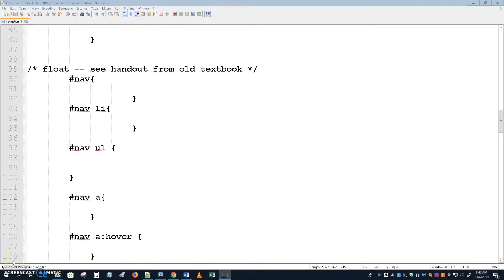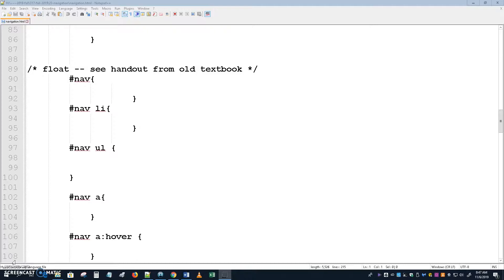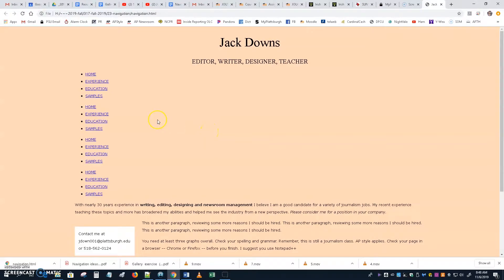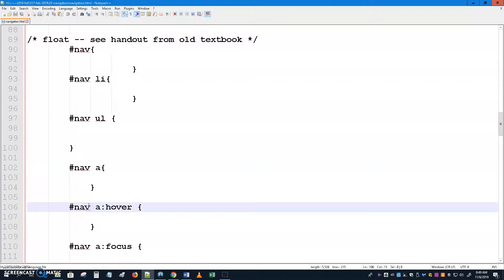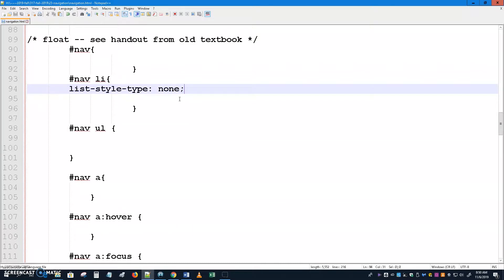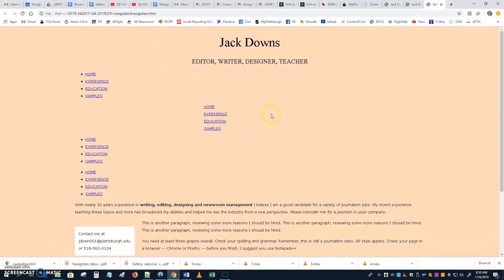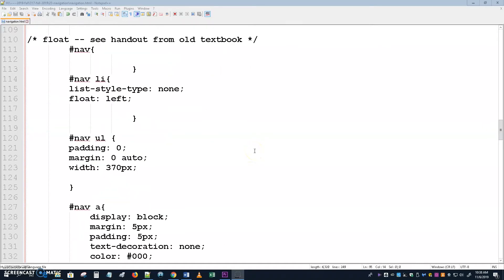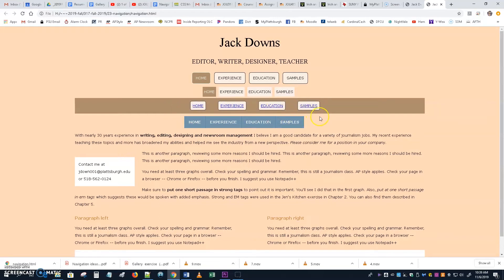JOU317 Navigation Tutorial with Flexbox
Navigation Tutorial with Flexbox for JOU317 Web Design and Production by Jack Downs